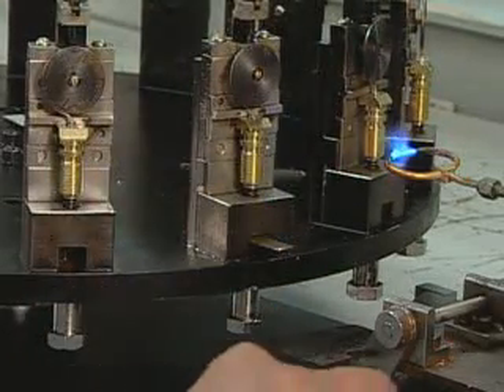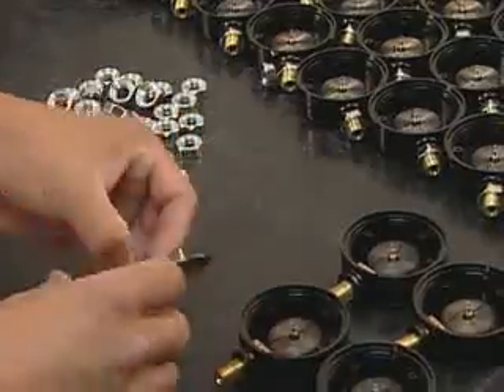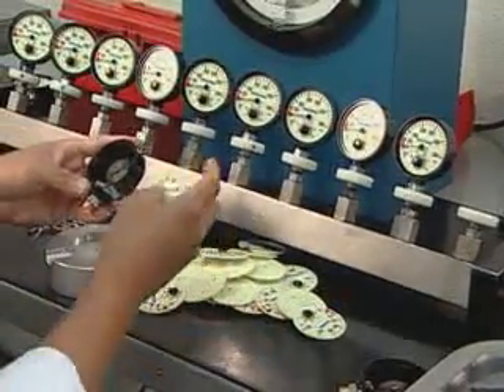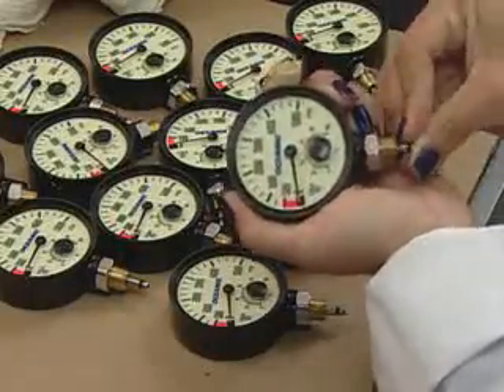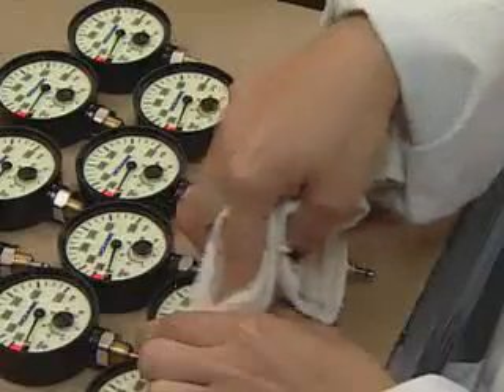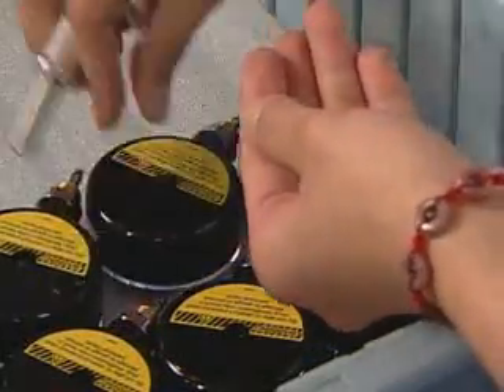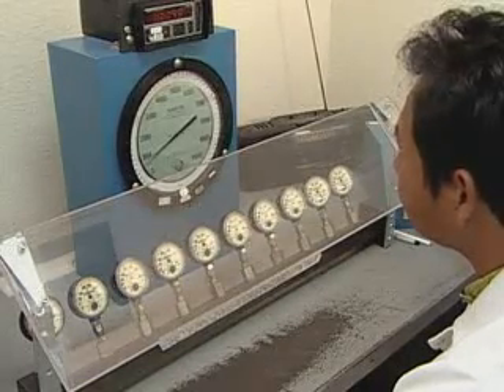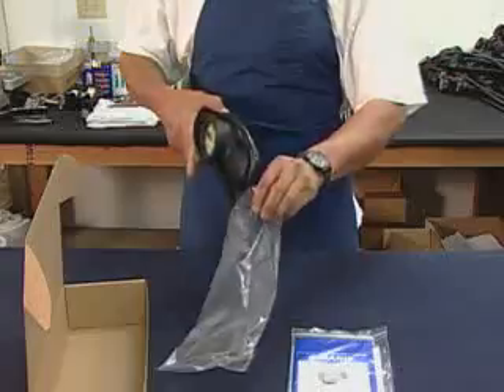壓力錶生產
壓力錶製作影片